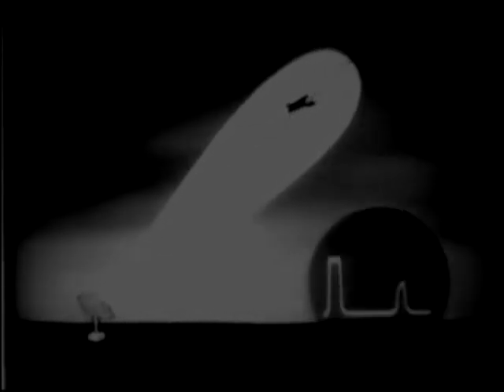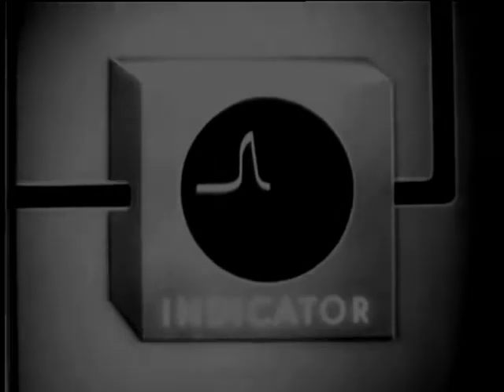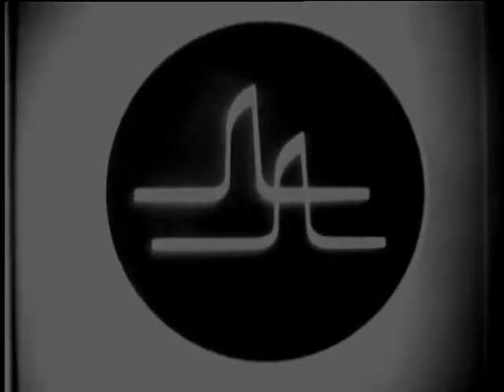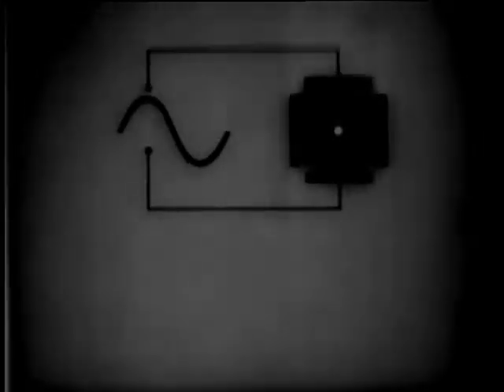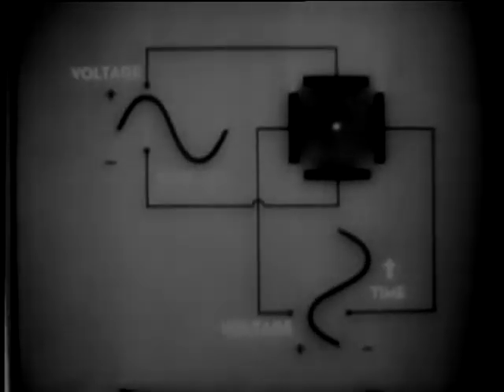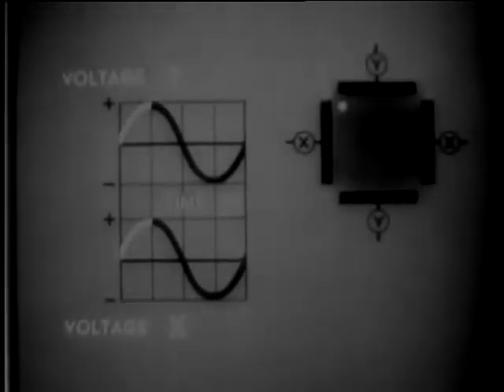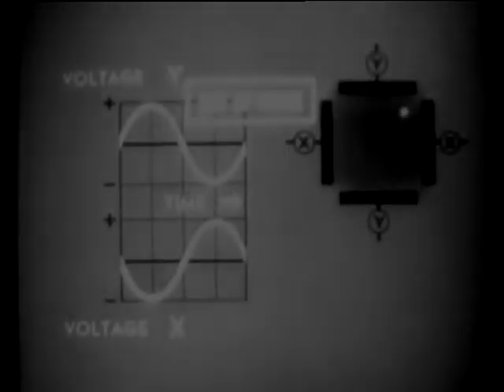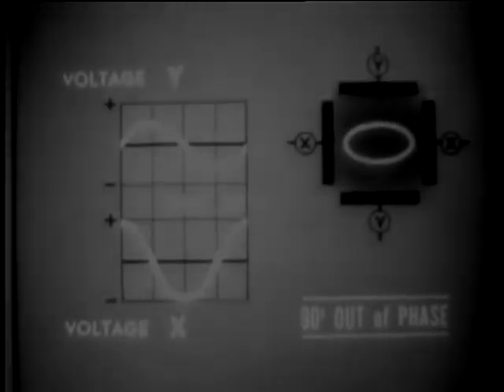Radar - Technical Principles | Radar Indicators - Section 1